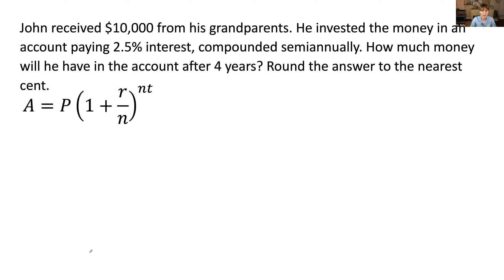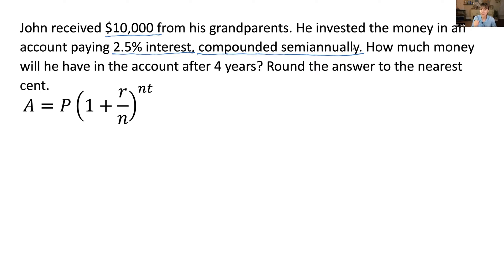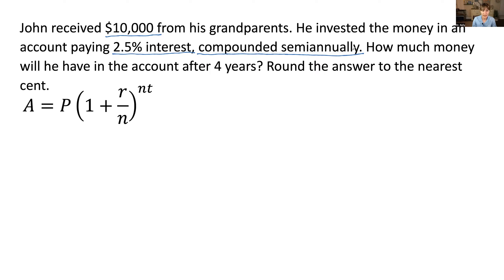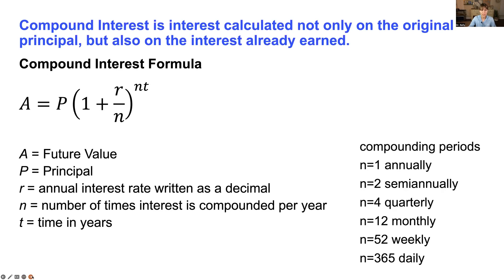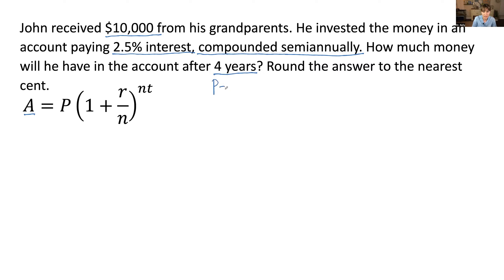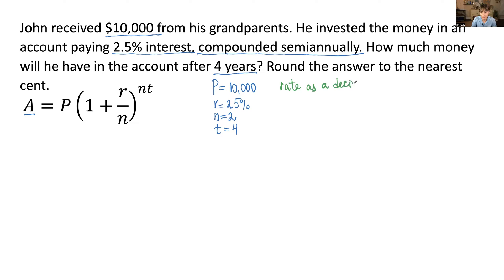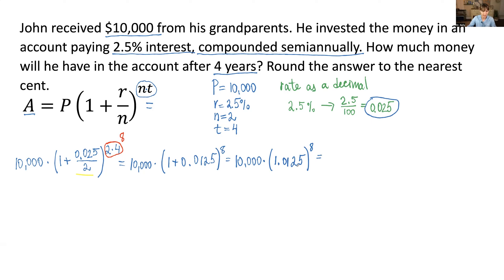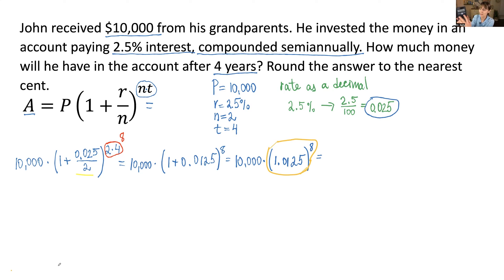How to Calculate with Compound Interest Formula - Step-by-Step Explanation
Learn from this example how to calculate with compound interest formula. Let's plug in the numbers and calculate! I'll show you step by step how to calculate future value with the compound interest formula. 💥 Jump in and ask questions, I am happy to help you!

0:00 Intro
0:05 Underline the Key Words
1:02 The Formula